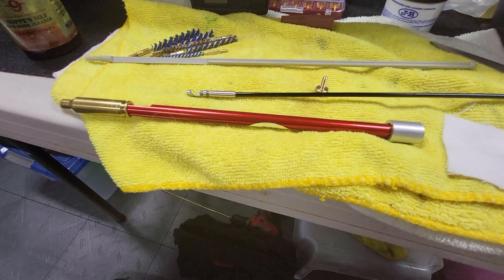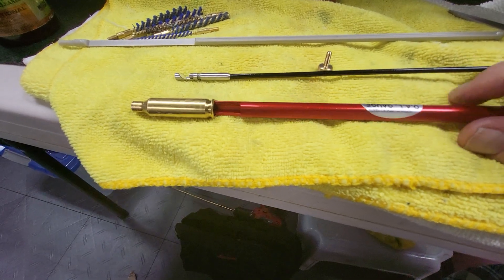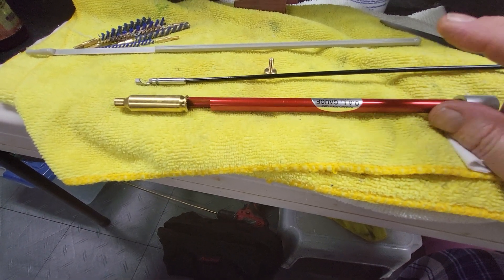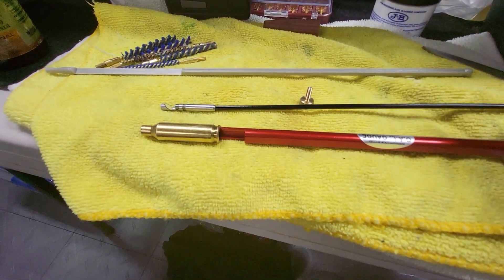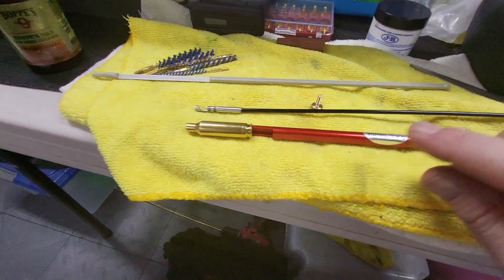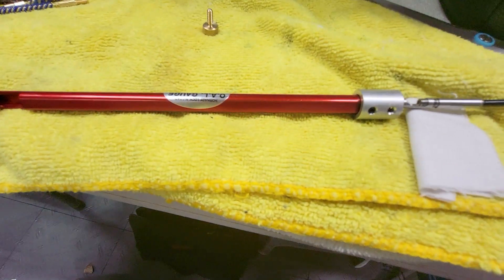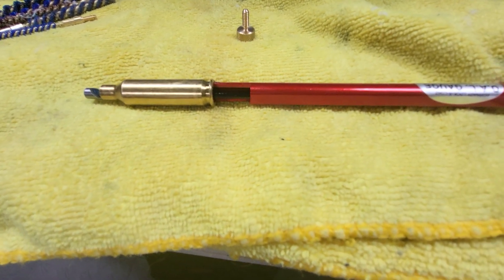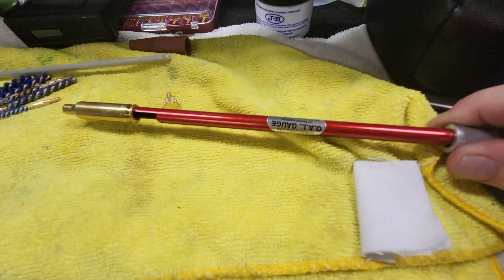Innovative way to inspect the barrel carbon ring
What is the barrel carbon ring?
How to inspect the barrel carbon ring ?